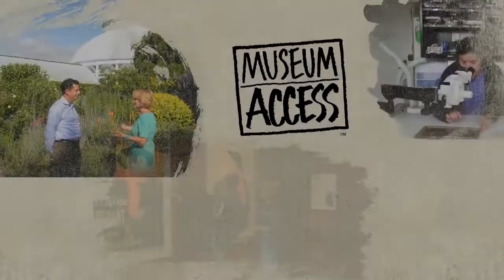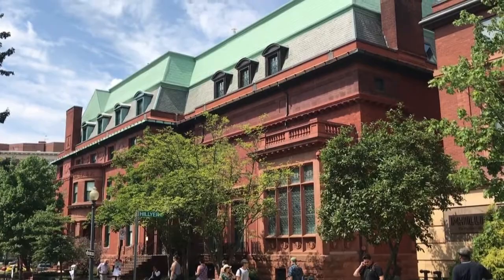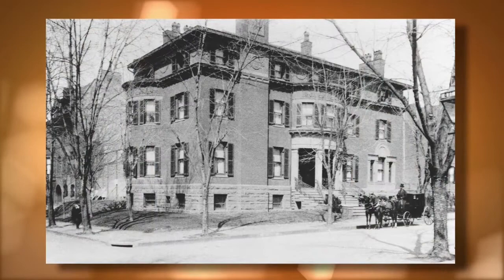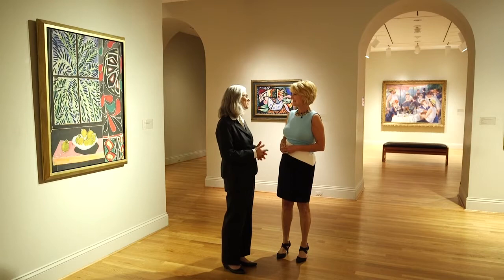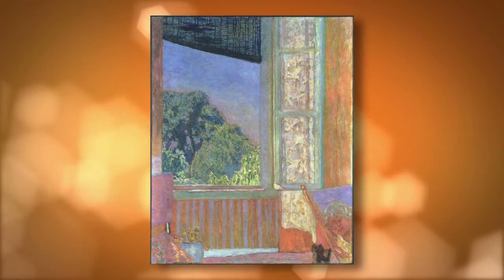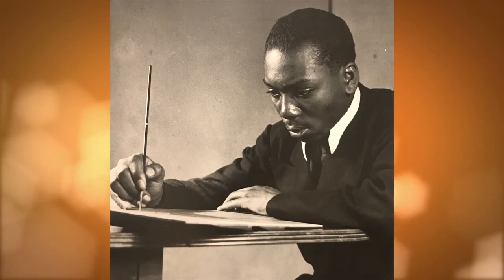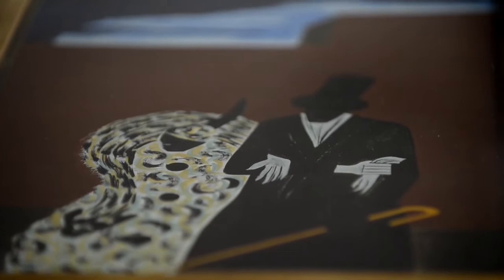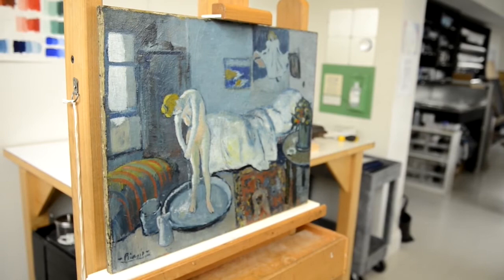Walkthrough the Phillips Collection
Explore a classic 1921 Washington, DC home turned world class art museum. Join host Leslie Mueller as she learns about a famous group of paintings called the 'Migration Series' by Harlem, NY artist Jacob Lawrence. Then take a behind-the-scenes look into the private conservation area where an important discovery regarding an early painting by Pablo Picasso made news worldwide.